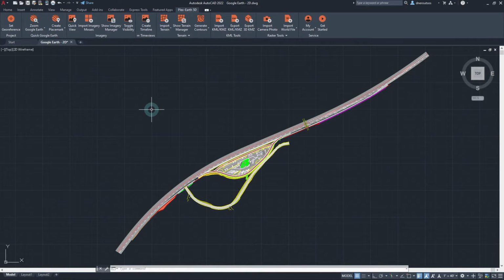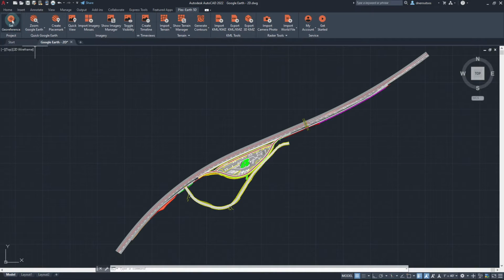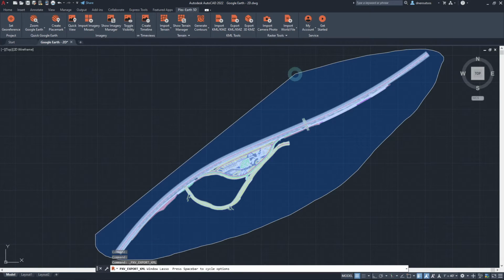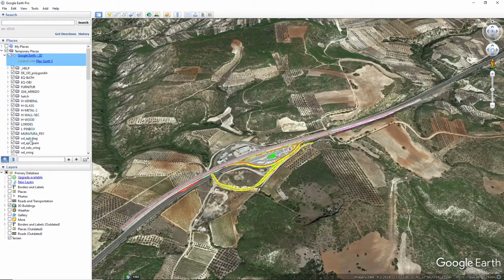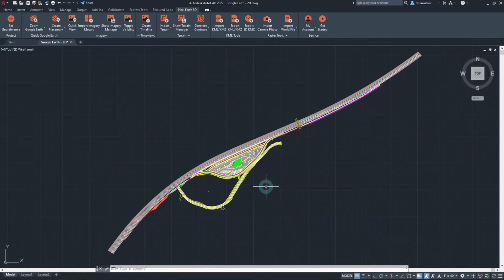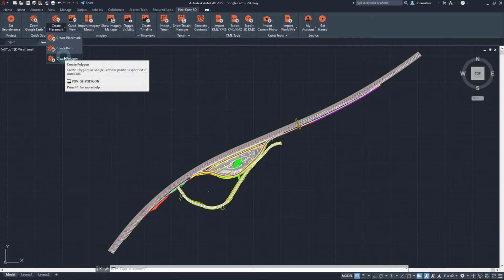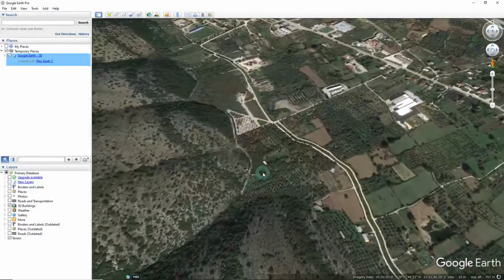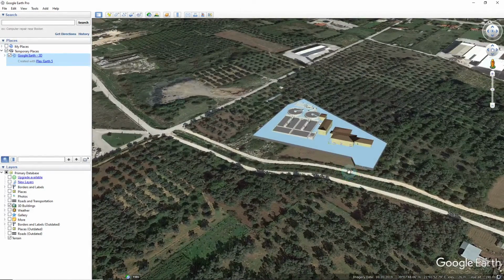Plex-Earth: Getting Started with Visualization in Google Earth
In this short introductory video, you will learn how to export your 2D and 3D drawings to Google Earth in a few easy steps with the aid of Plex-Earth.

Exporting your project to Google Earth can help with creating powerful visualizations to be used as a means of conveying and labeling information effectively.

Maximizing efficiency and saving precious time and resources was never easier, and creating instant connections between your CAD drawings and the rich geographical database of Google Earth will enable you to do just that in spectacular fashion.

Want to try it yourself?

Our Customer Service Team will be glad to help you!